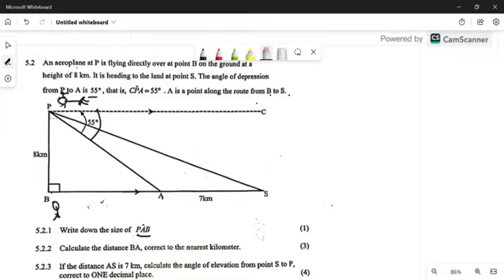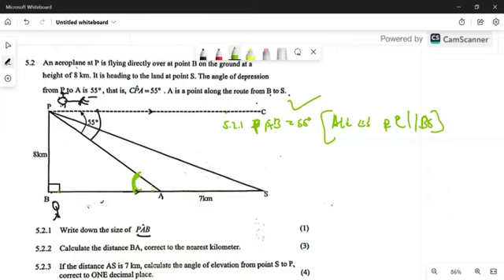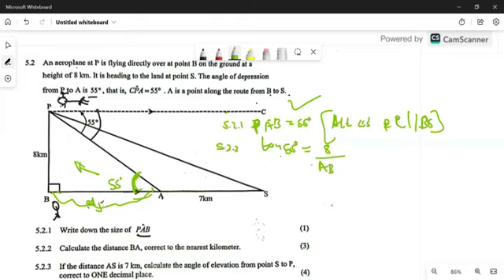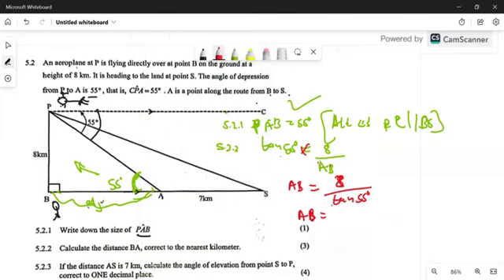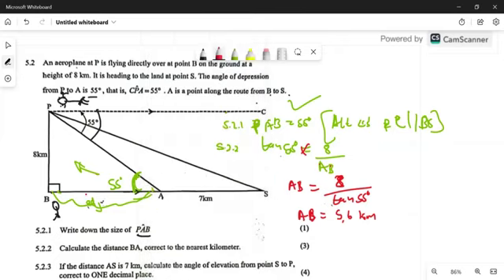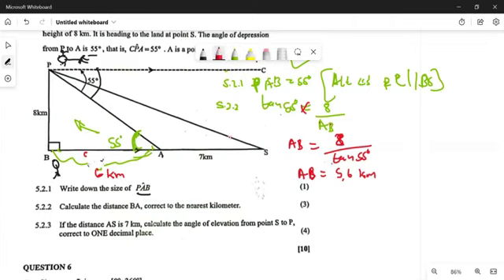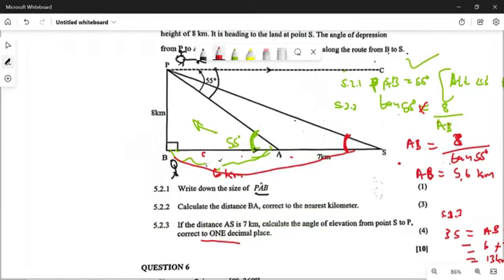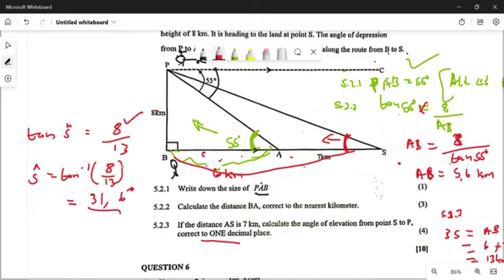Given two right-angle triangle determine missing angle and missing side. Find the common side